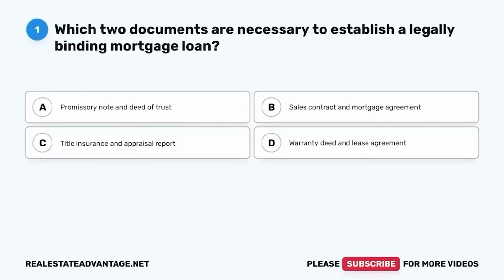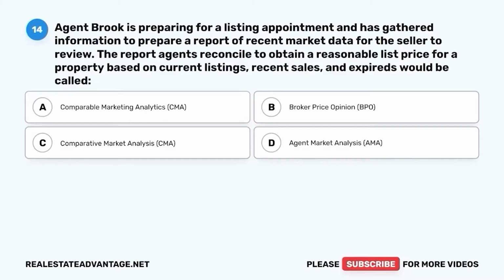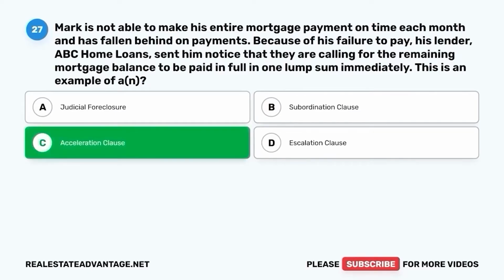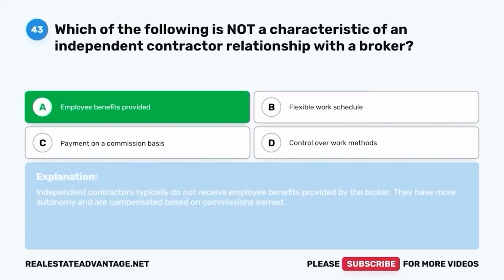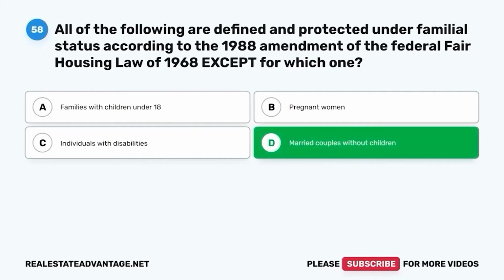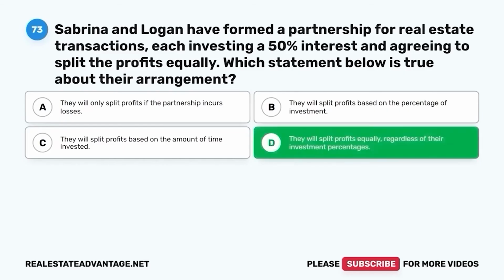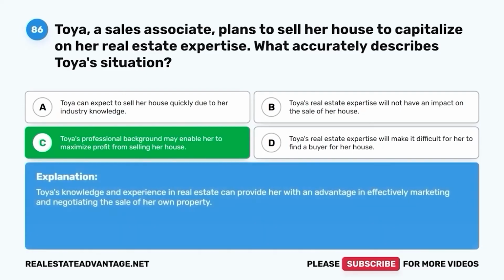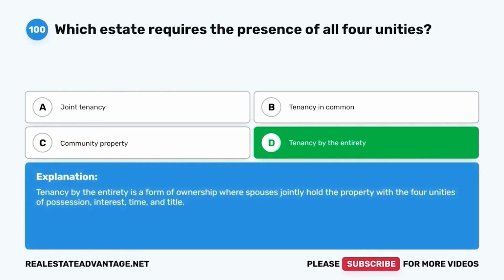North Carolina Real Estate Exam 2026 (100 Questions with Explained Answers)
This North Carolina Real Estate Exam 2026 will cover many of the following topics such as:
Legal Descriptions
Real Estate Contracts
Residential Mortgages
Brokers Exam content
Contracts
Financing
Closing Transactions
Federal Income Tax Laws
Investment
Zoning and Planning
Environmental Issues
Property Management